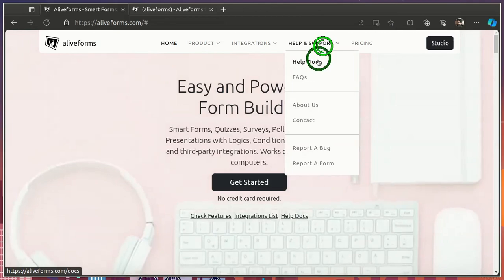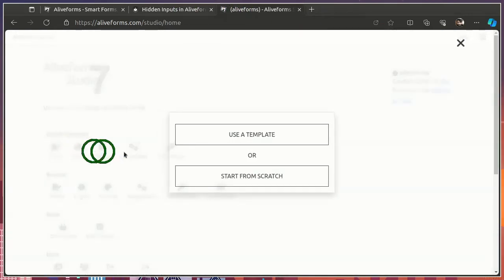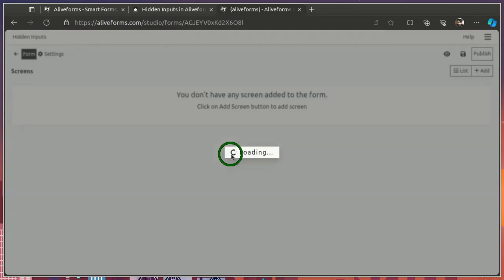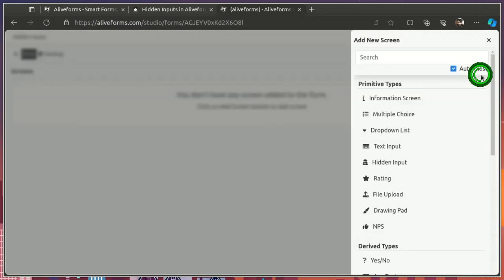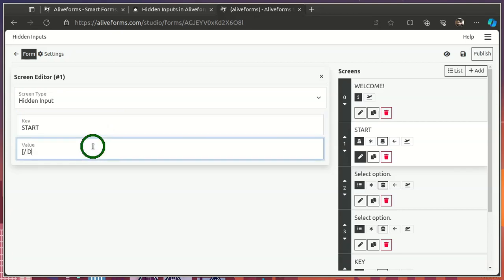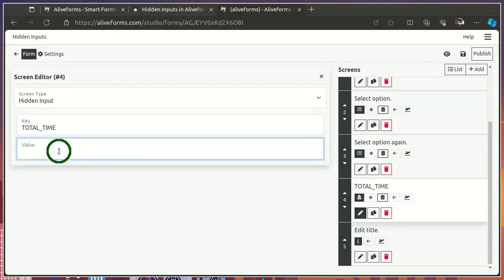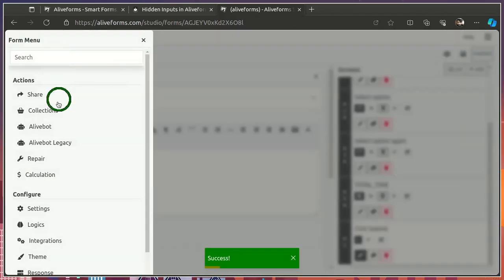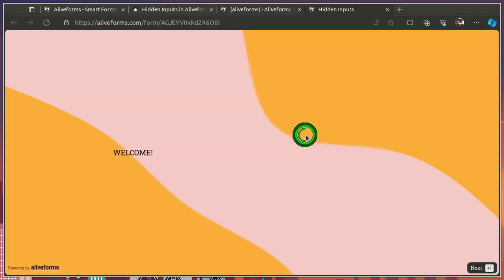Hidden Inputs in Aliveforms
Hidden Inputs are very powerful in Aliveforms.
Learn How to use hidden inputs in Aliveforms.

Aliveforms

Online Survey maker
Typeform Alternative
Best Typeform Alternative
JotForm Alternative